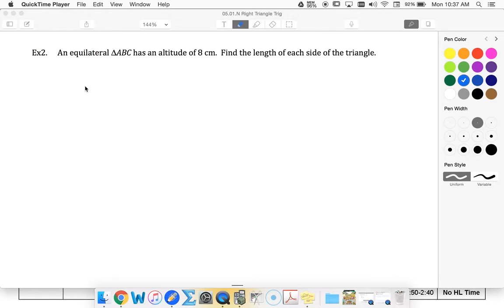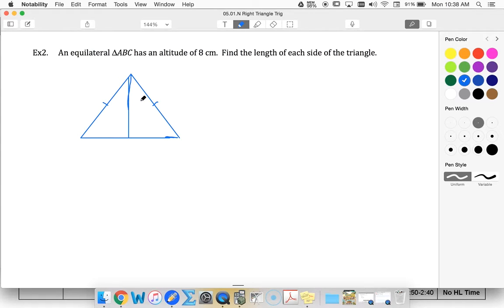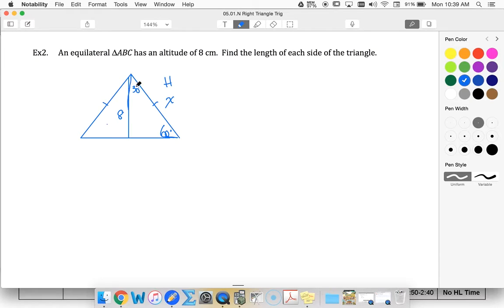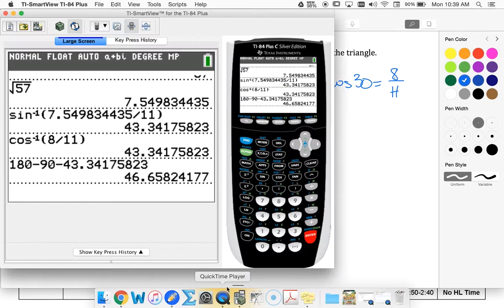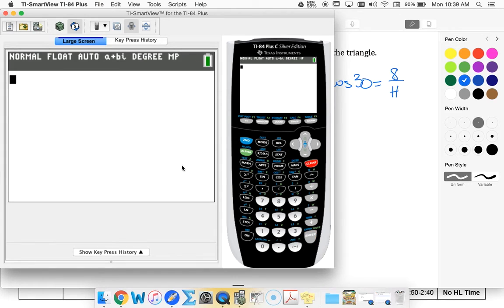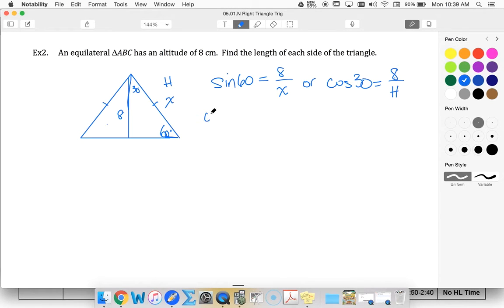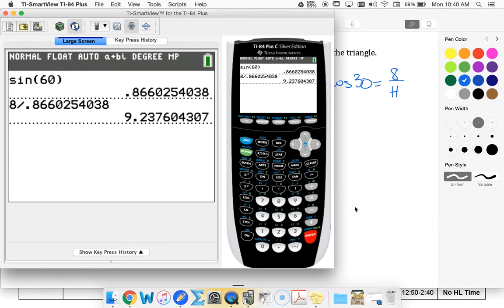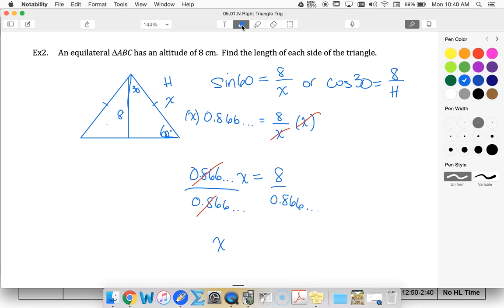IB Studies 5.2 Ex 2 Finding sides of an equilateral triangle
Finding sides of an equilateral triangle given the altidue of the triangle.